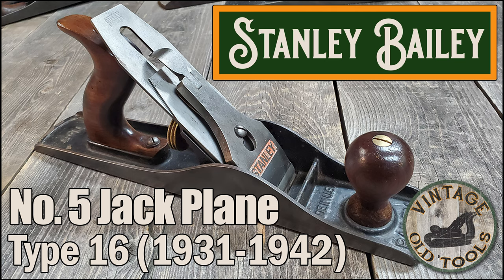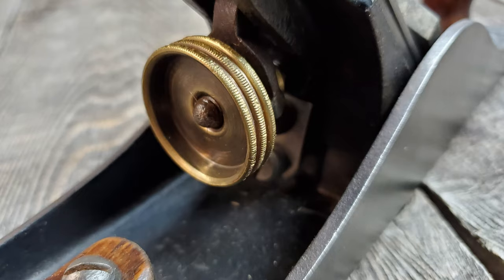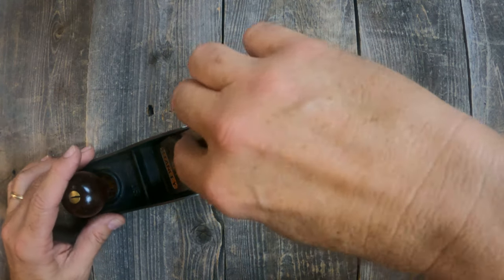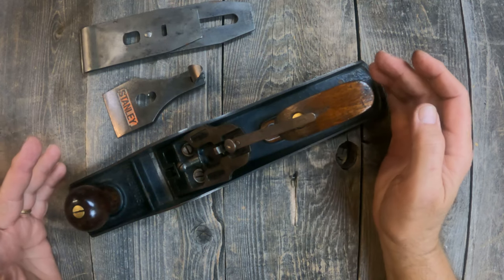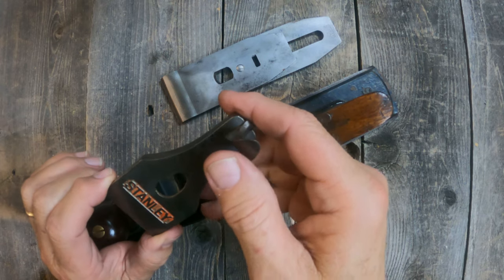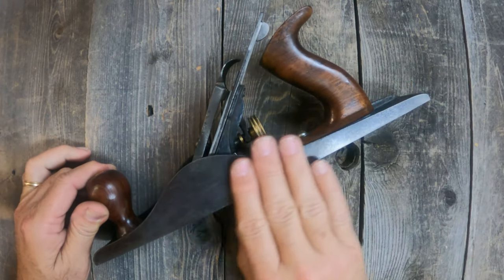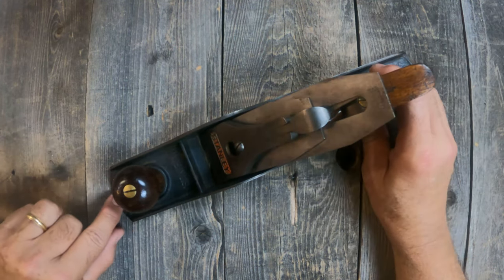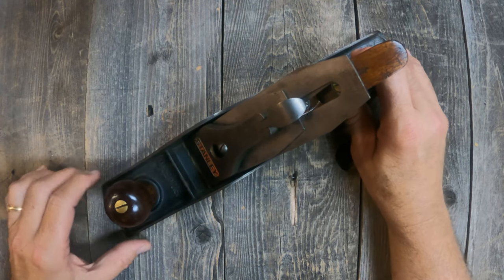Stanley No. 5 Jack Plane Type 16 - Vintage Old Tools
A look at a Stanley No. 5 Jack Plane Type 16 - An overview of this vintage Stanley plane made during the years 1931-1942. The is an excellent example of the Type 16 No. 5 Plane.

Stanley Planes for Sale
Stanley No. 5 Jack Planes for Sale